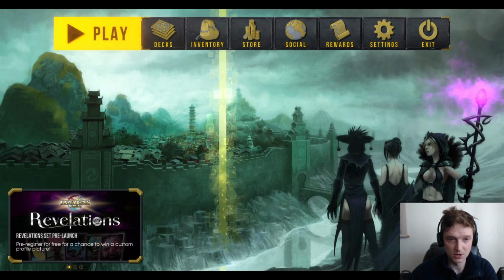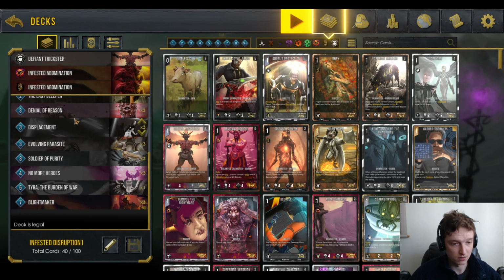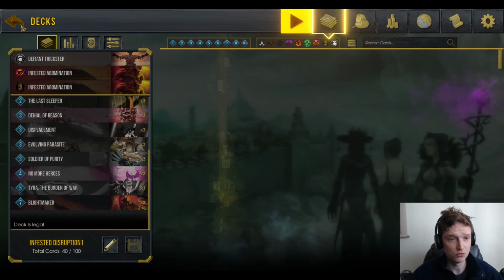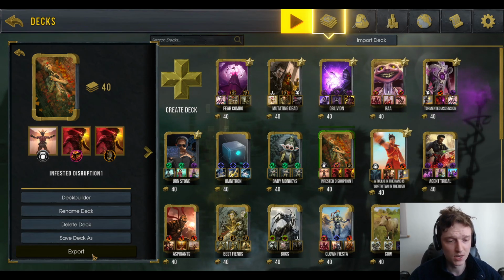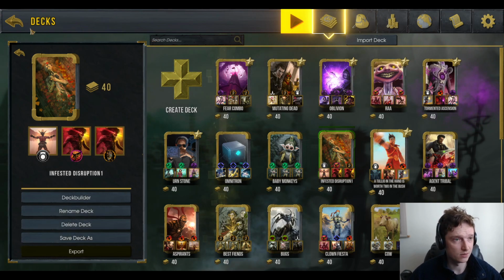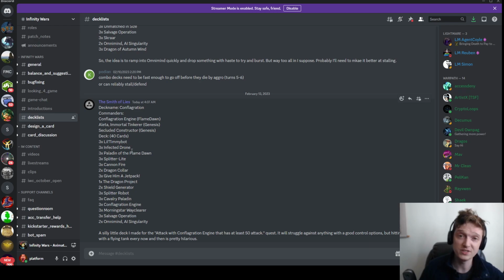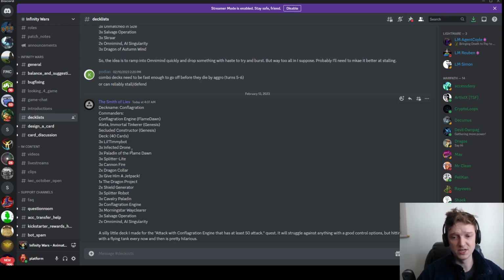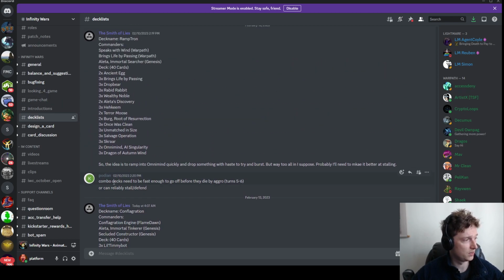Infinity Wars Tutorial: Importing and Exporting Decks